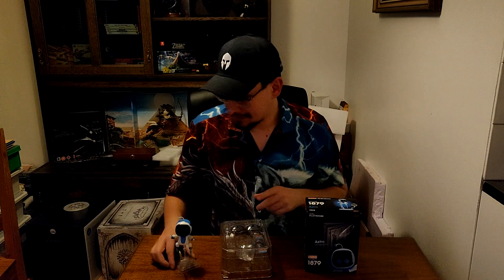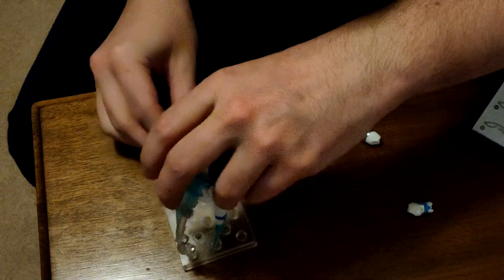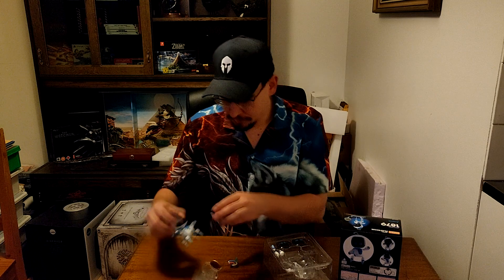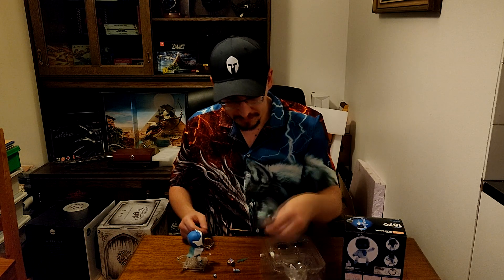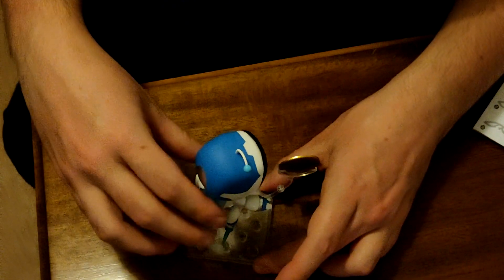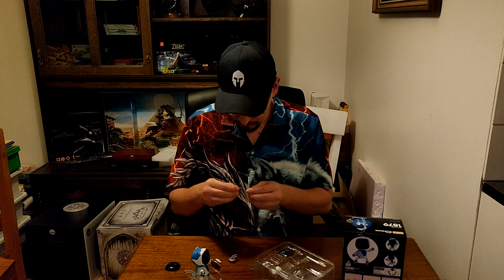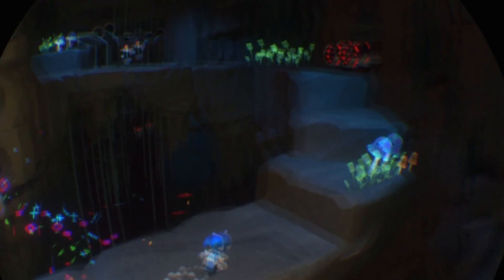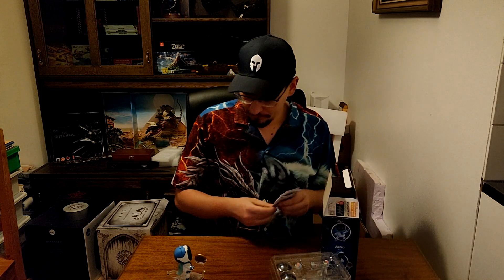The Astro Bot Nendoroid | The Little Statue That I've Waited For Has Finally Found Itself In My Home